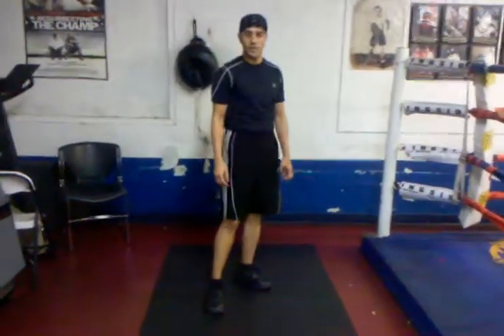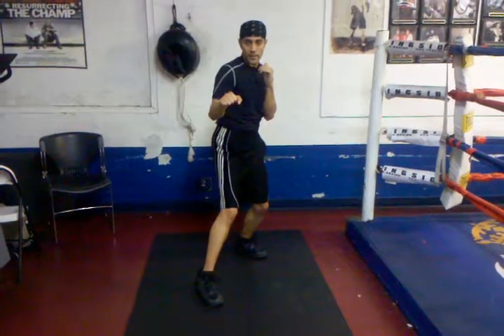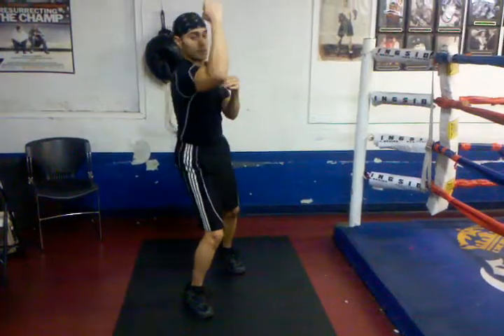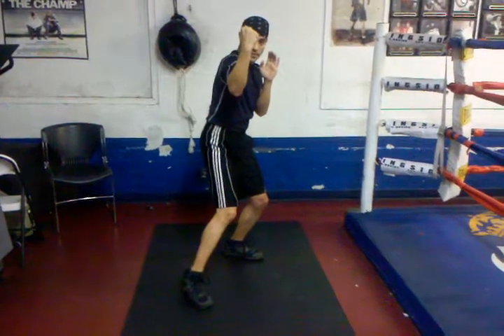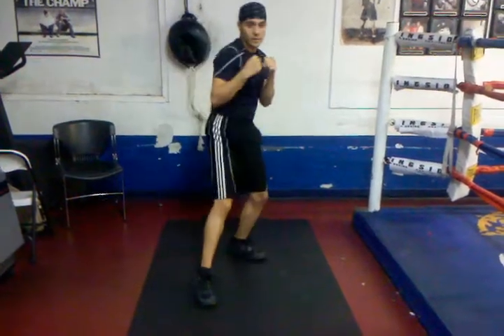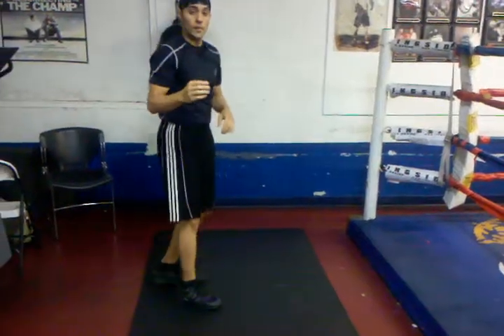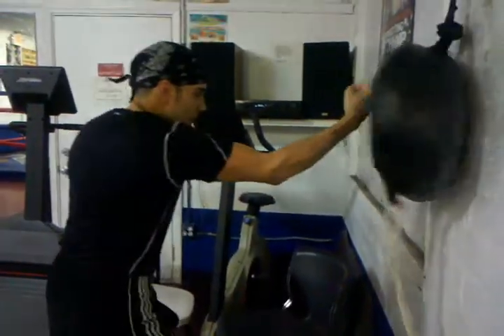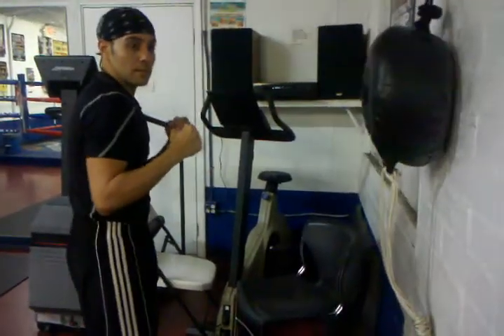Lead uppercut tutorial.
How to perform a balanced, powerful lead uppercut from the classical stance, without compromising defense, and leading into the follow-up cross.